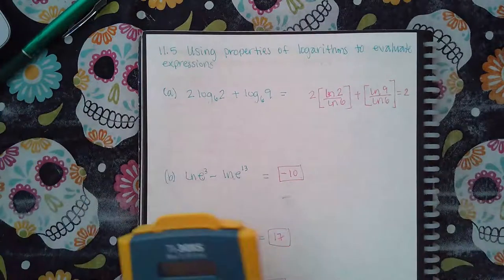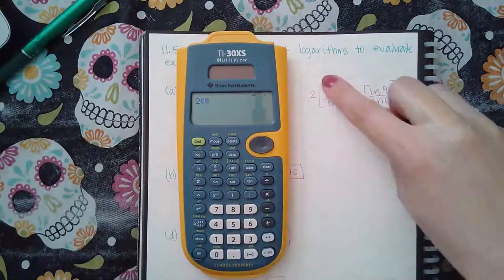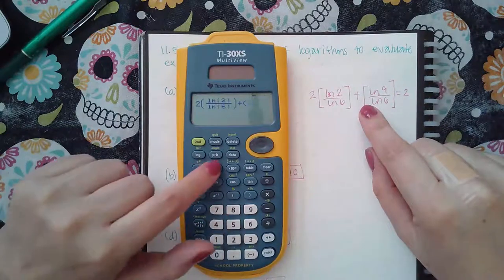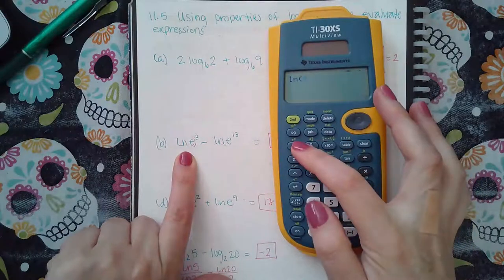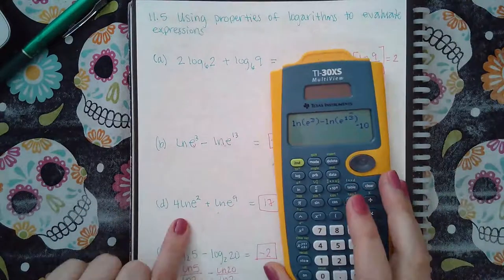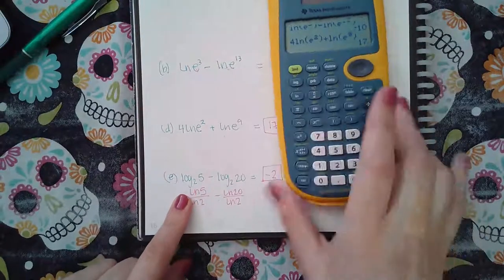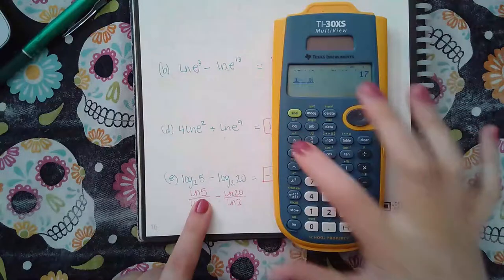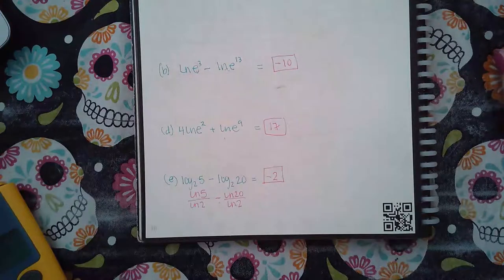Ch 11 Sec 5 Using properties of logartims to evaluate expressions